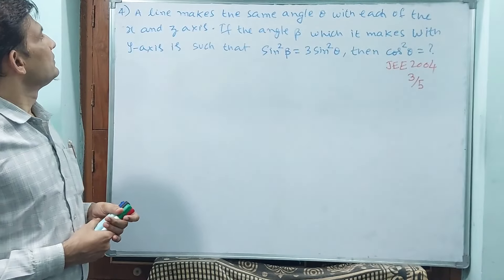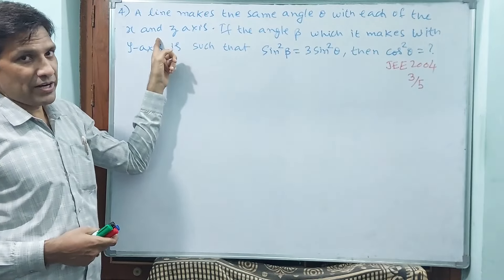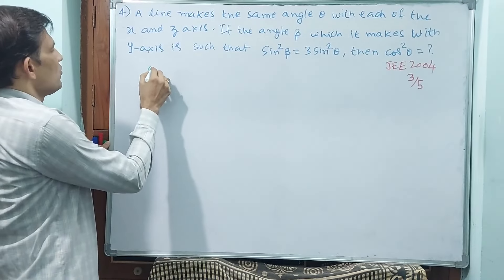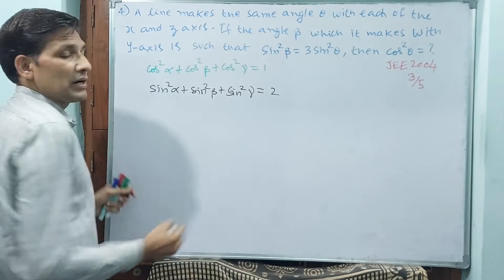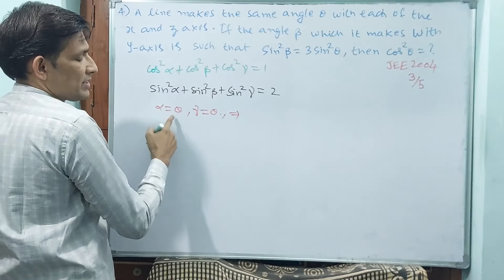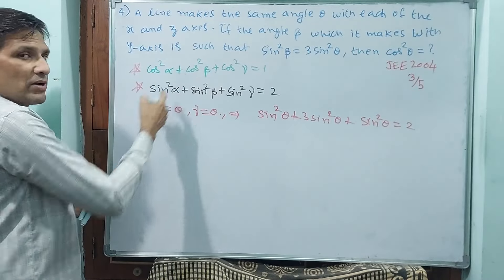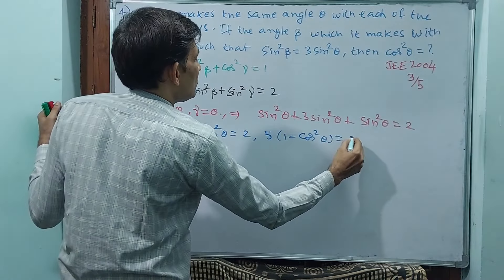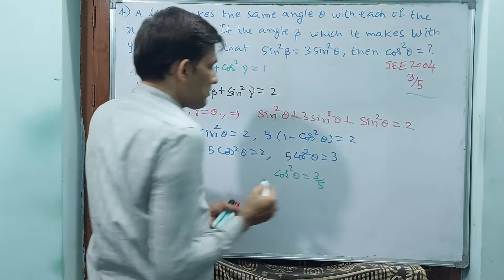JEE, 3D GEOMETRY 4